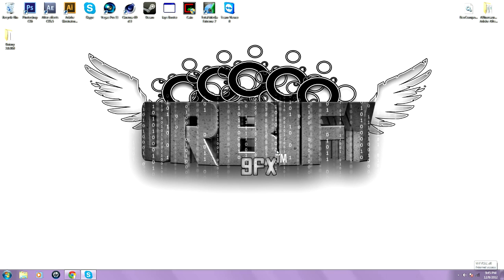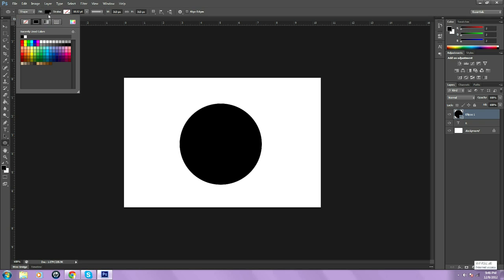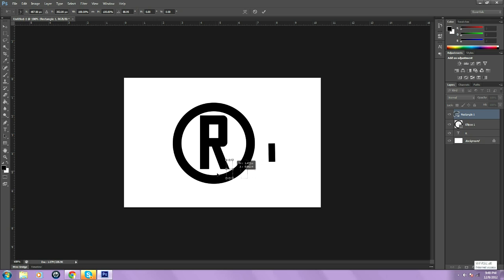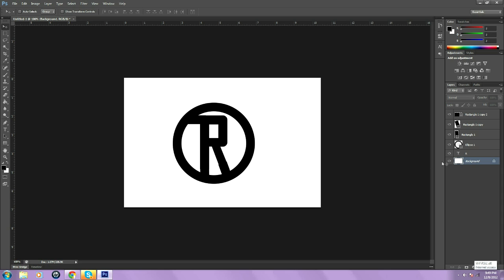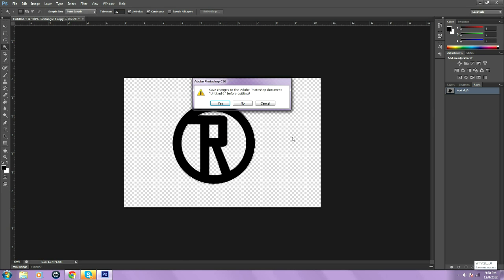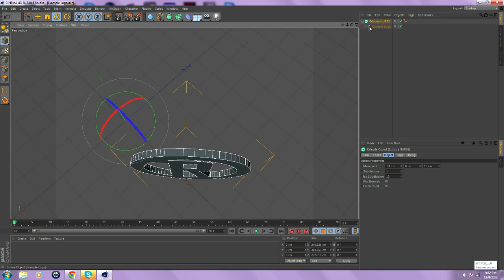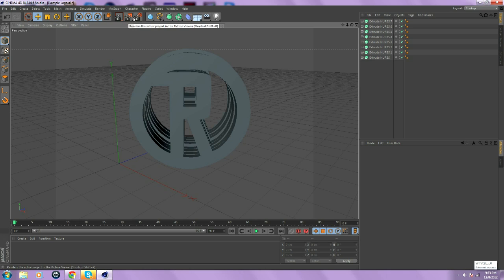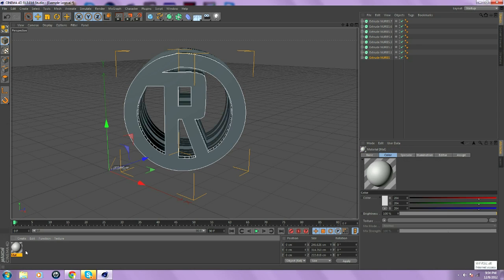How To create a 3D Logo Voice Tut (Photoshop And Cinema 4D)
Hey Guys This is my First Tutorial With My New Mic
Please Comment, Like, And Subscibe
Thanks :D